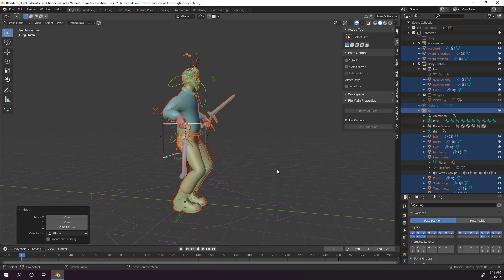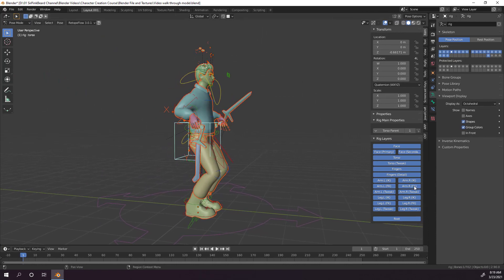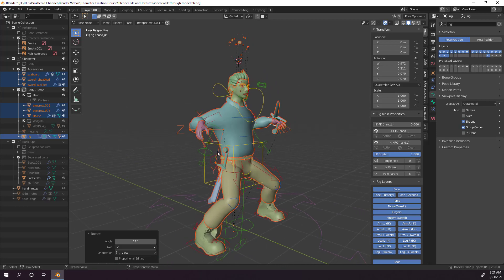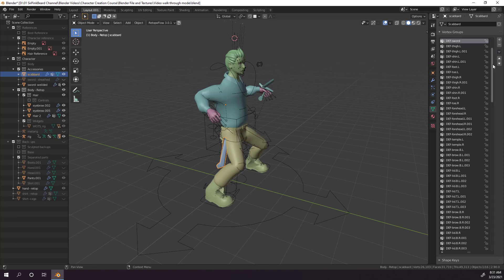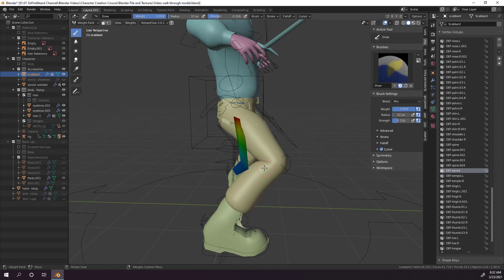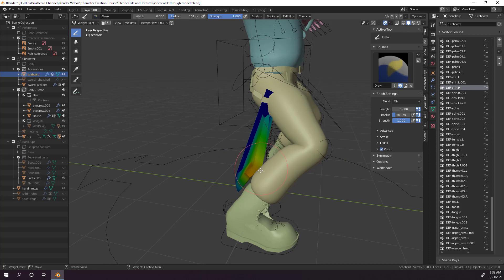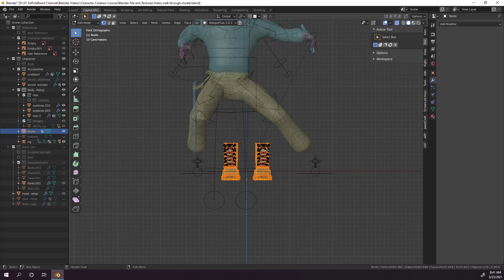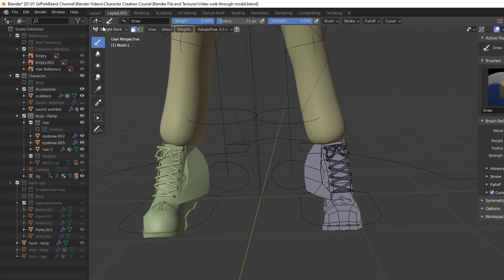Fixing the Weight Painting | Character Creation Course | Part 23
In this video, I'll show how to fix the automatic weights using the Rigify rig in Blender 2.9. We'll do this via changing the weight painting for each of the character's object's vertex groups.

Chapters
0:00 Intro
0:09 Setting the New Layout
1:16 Pose the character
1:52 Weight painting the Scabbard
4:00 Fixing the boots
5:23 Course Outro